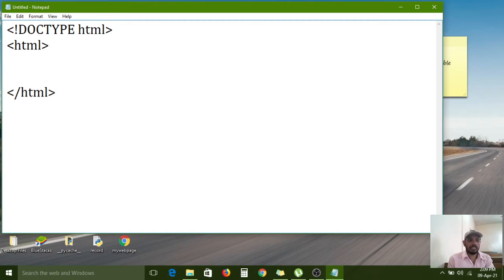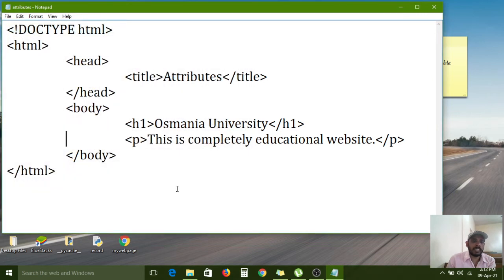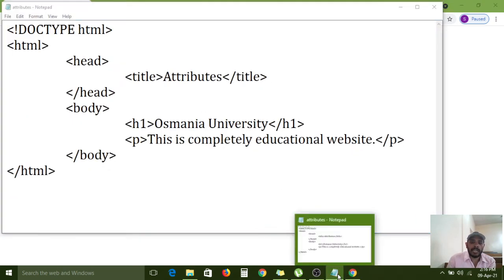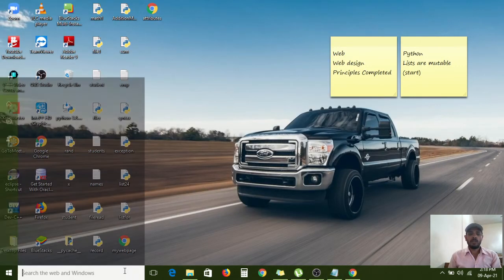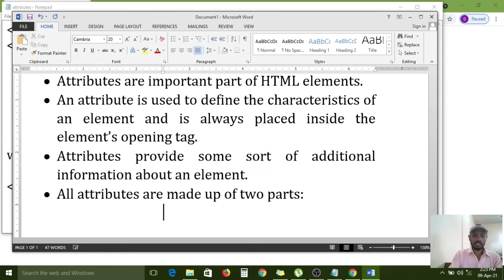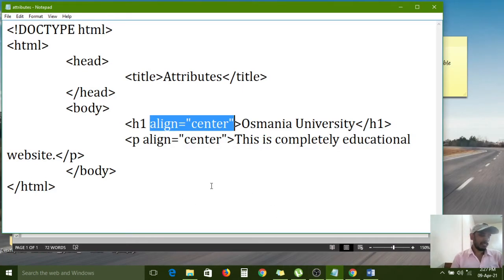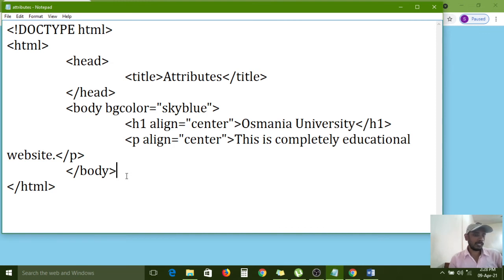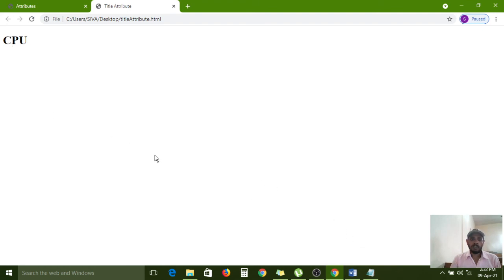(6) Web Technologies (HTML Attributes) (Lecture-6)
Subject : Web Technology
Topic : HTML Attributes
Semester / Year : IV/II
Osmania University